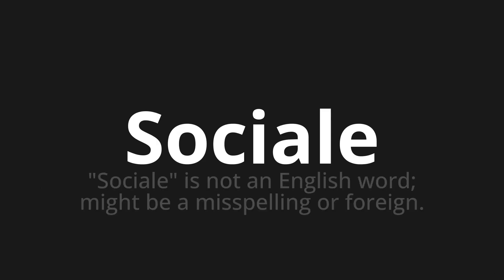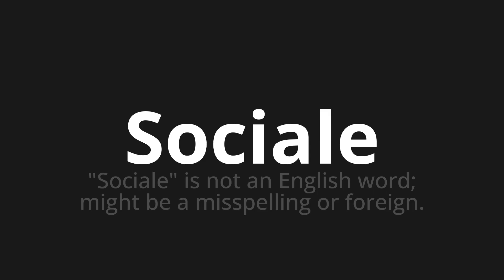How to pronounce Sociale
Master the Pronunciation of 'Sociale Which means social' - which means : "Social" is not an English word;Might Be a Misspelling Or Foreign. 📝 with @PizzaPronunciation 🎓🗣️ - [Your Guide to Italian]

Learn to pronounce 'Sociale' perfectly in Italian with our easy and engaging tutorial by @PizzaPronunciation! 📖📽️ In this comprehensive video, we provide you with native speaker examples 🗣️👂 and phonetic breakdowns 🎵 to ensure you get the pronunciation just right.

How to say Social in Italian